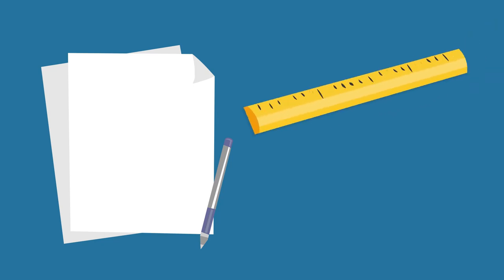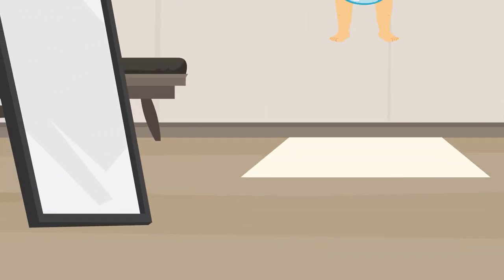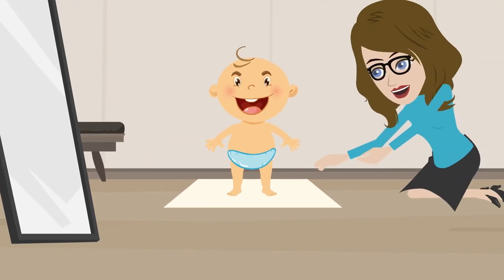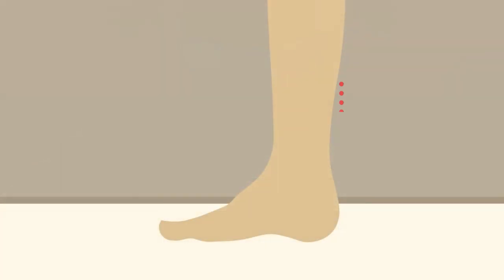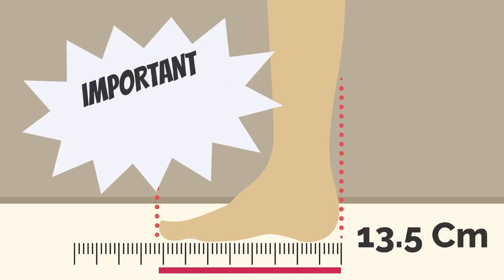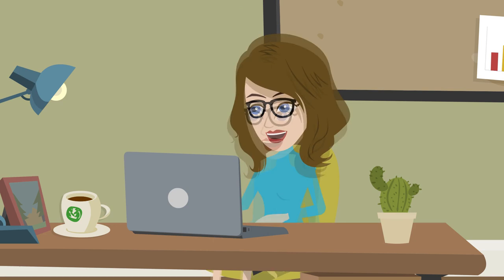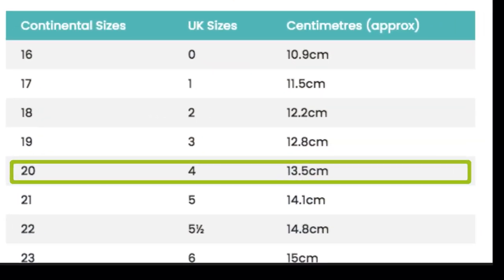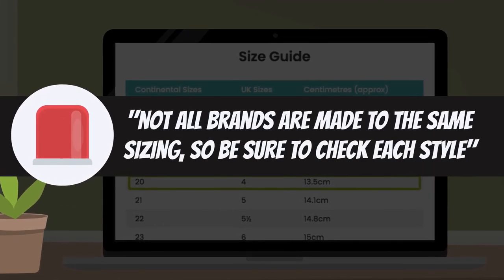How to measure your baby's feet at home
Choosing the right size shoes can be one of the most difficult tasks, particularly as most brands are sized differently.

We’ve come up with a simple piece of advice that will help ensure that you opt for the correct size.

Rather than getting their feet measured at a local footwear store, do it yourself at home!

Make sure that you have a piece of paper and a ruler or tape measure to hand.

Firstly, find an appropriate room that has a hard flat surface and then stand your little one onto a piece of paper. Make sure that their feet are as flat as possible and not arched.

Then, mark next to their heel and big toe. Take a note of this measurement in centimetres, to the nearest millimetre. It’s really important that you are as accurate as possible.

Now that you have the measurement, use the size guides that are on each of our product pages to help you decide which is the correct size. to view our full range.

Remember that not all brands are made to the same sizing, so be sure to check each style.